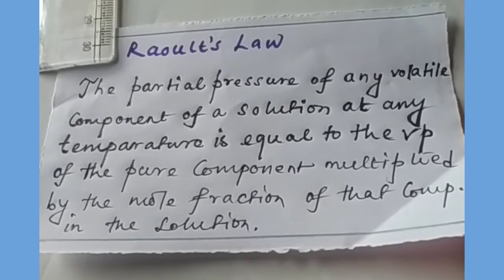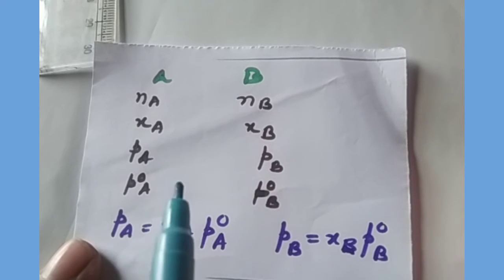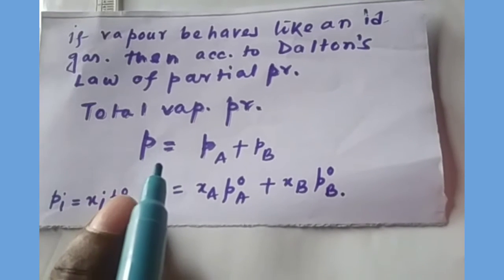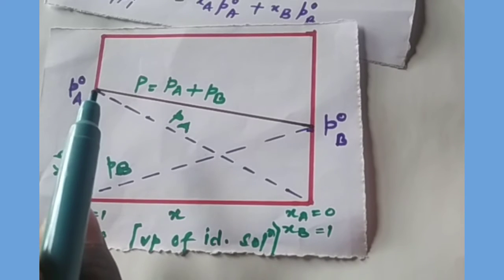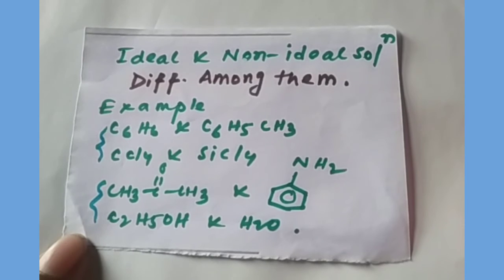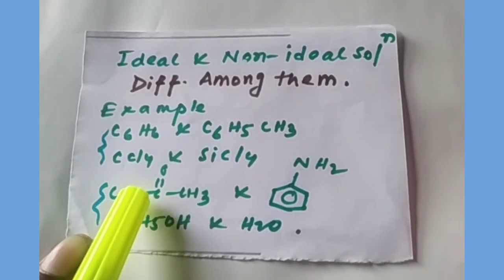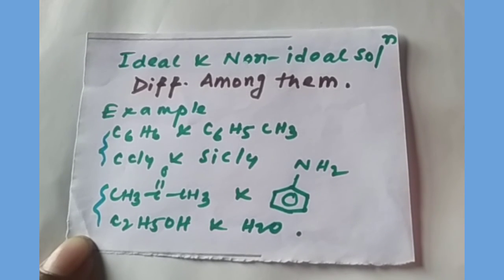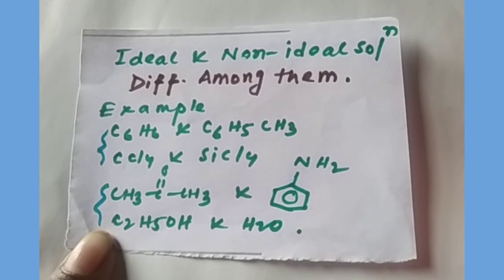Raoult's Law on the morning of happy baishakhi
Here is happy baishakhi and on the first morning of poyla baishakh .. I've uploaded my vedio on Colligative properties. (R's law)
Part 3.. based on the basic knowledge of Chemistry I've tried my best to discuss with you.
Please try to watch vedio from start to end.